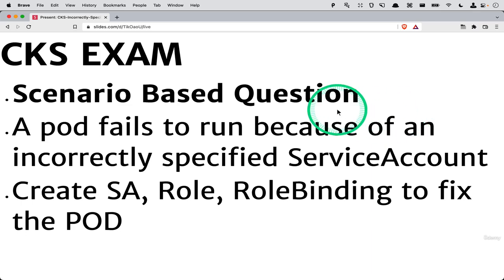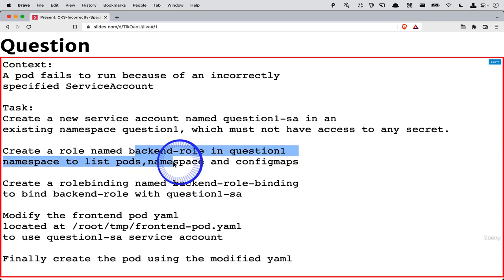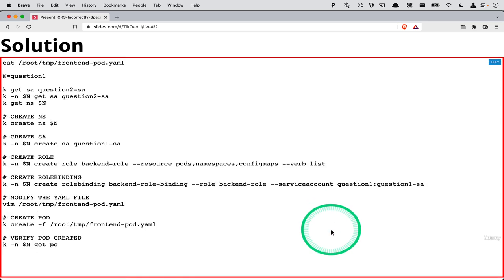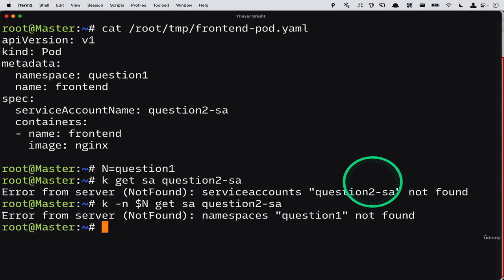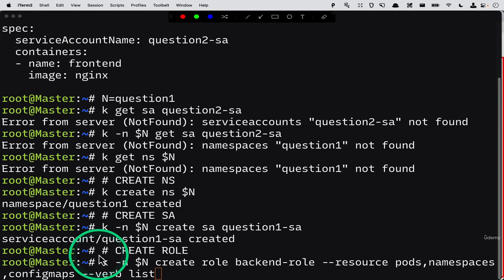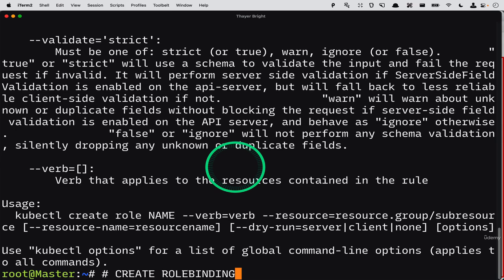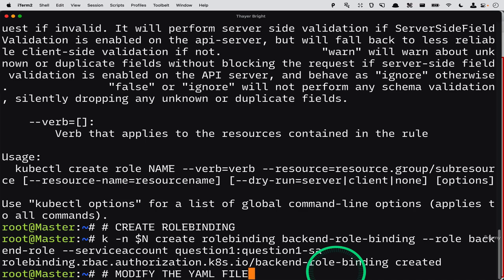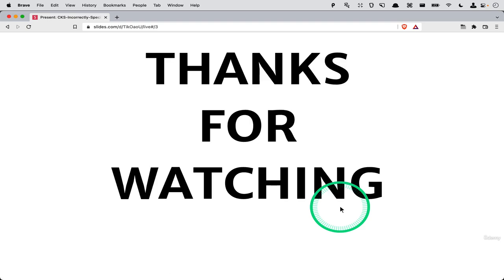Day 13 | Fix "Incorrect ServiceAccount" Errors | Real Exam Scenario Question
In Day 13 of the CKS Certification series, we solve a Real Scenario-Based Question: A pod fails to run because it is trying to use a ServiceAccount that doesn't exist or has no permissions.

This is a classic CKS exam task. You are not just creating resources; you are troubleshooting an existing broken deployment.

In this scenario, we perform the following tasks:

🔍 Analyze the Error: Why is the Pod failing? (Incorrect ServiceAccount specified).

👤 Task 1: Create a new ServiceAccount named question1-sa.
📜 Task 2: Create a Role (backend-role) with permissions to list pods and configmaps.
🔗 Task 3: Create a RoleBinding (backend-role-binding) to connect the Role to the ServiceAccount.
🛠️ Task 4: Fix the Pod YAML to use the new ServiceAccount and redeploy it.

📌 Important Commands Used:
# 1. Create Service Account
kubectl create sa question1-sa

# 2. Create Role (Imperative Command)
kubectl create role backend-role --resource=pods,configmaps --verb=list

# 3. Create RoleBinding
kubectl create rolebinding backend-role-binding --role=backend-role --serviceaccount=default:question1-sa

# 4. Edit the Pod
kubectl edit pod frontend-pod
# change "serviceAccountName: question1-sa"

⏱️ Timestamps:

00:00 - The Scenario: "Pod Fails to Run"
01:30 - Debugging the Error
03:00 - Step 1: Create the ServiceAccount
04:45 - Step 2: Create the Role (Backend-Role)
06:10 - Step 3: Binding the Role (RoleBinding)
08:20 - Step 4: Updating the Pod Definition
10:00 - Final Verification (Pod Running)